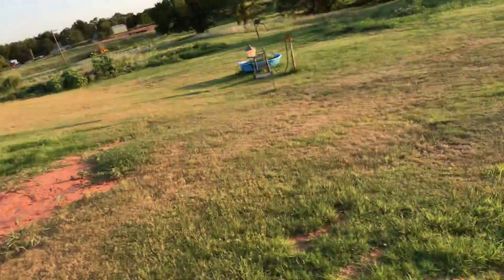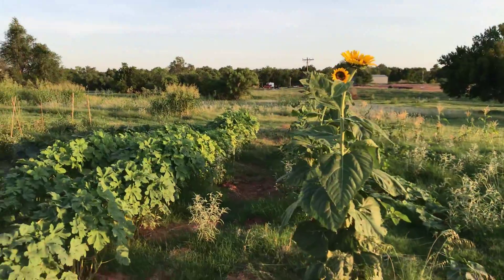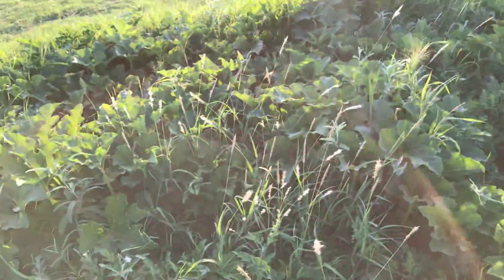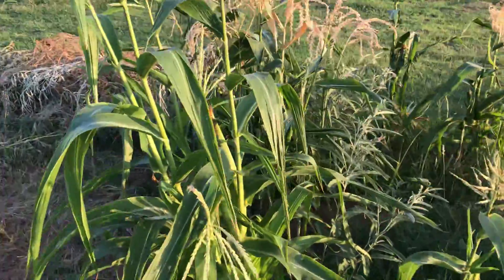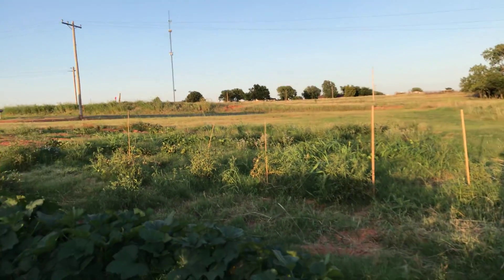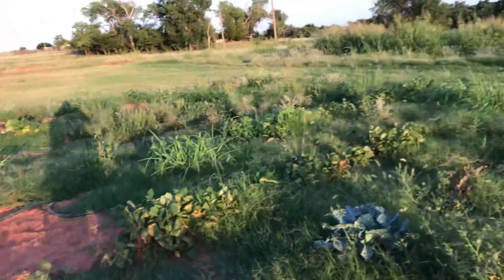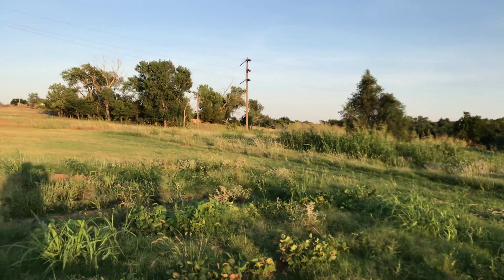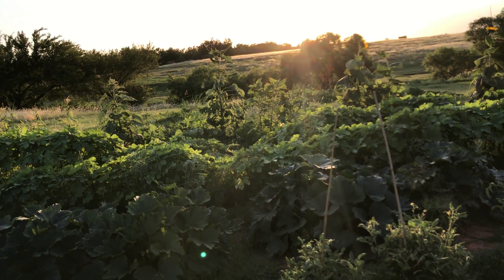Site B update 7/20/18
Things are doing well!!!